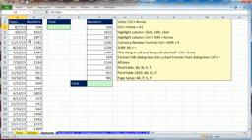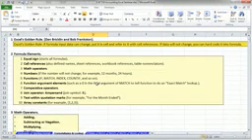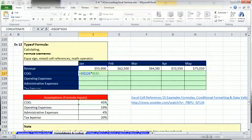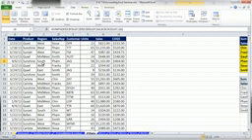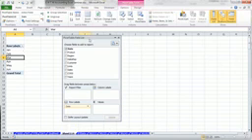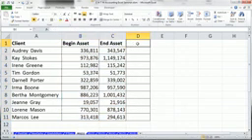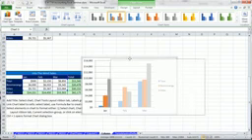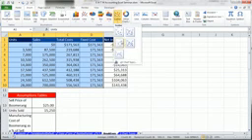2812 Excel for Accounting Formulas, VLOOKUP & INDEX, PivotTables, Recorded Macros, Charts, Keyboard